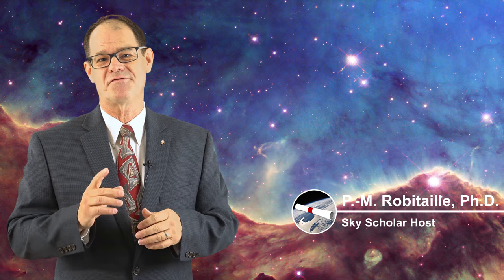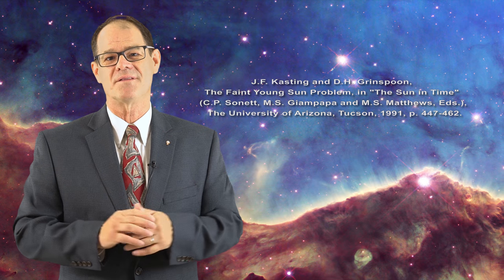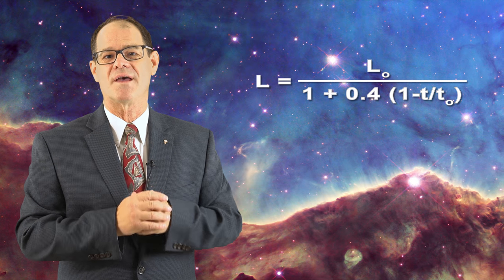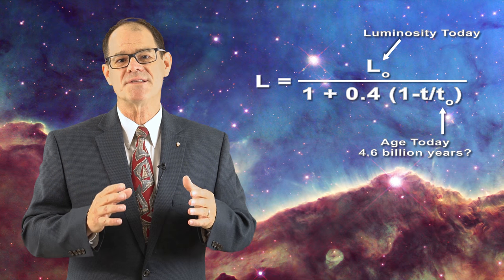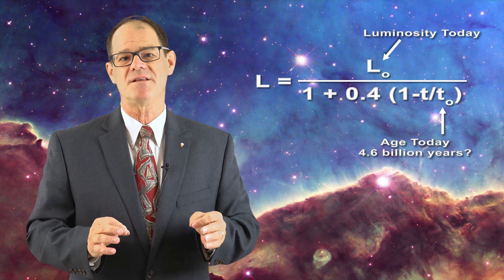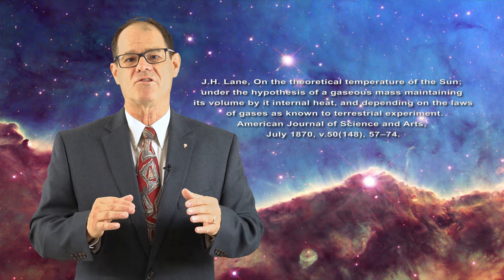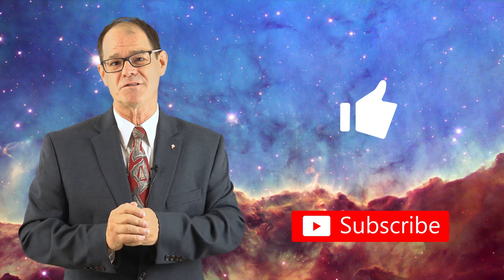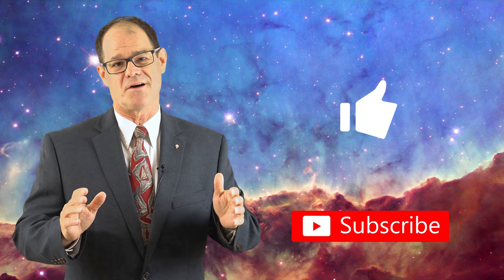The Faint Young Sun Problem!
J.F. Kasting and D.H. Grinspoon, The Faint Young Sun Problem, in "The Sun in Time" (C.P. Sonett, M.S. Giampapa and M.S. Matthews, Eds.), The University of Arizona, Tucson, 1991, p. 447-462.

Lane J.H. On the theoretical temperature of the Sun; under the hypothesis of a gaseous mass maintaining its volume by it internal heat, and
depending on the laws of gases as known to terrestrial experiment. American Journal of Science and Arts, 1820, July 1870, v.50(148), 57–74.

Astronomy links of interest:
National Solar Observatory: nso.edu/
SOHO Satellite: soho.nascom.nasa.gov/
SDO Satellite: sdo.gsfc.nasa.gov/data/